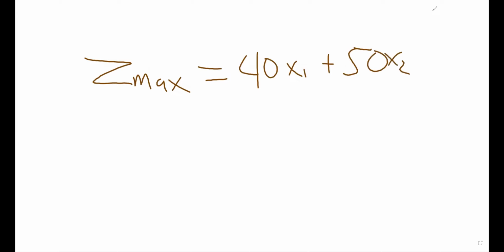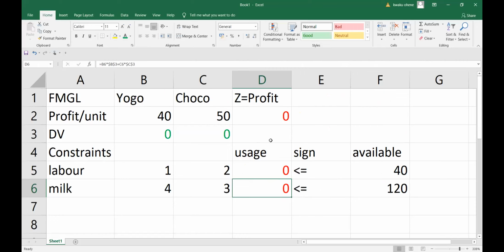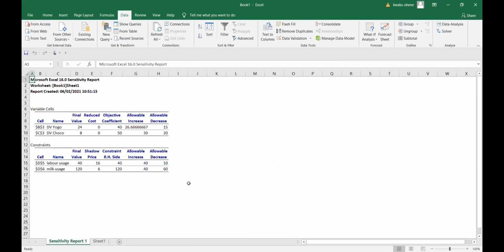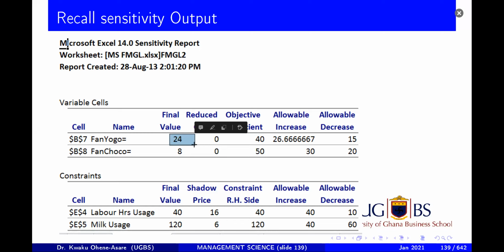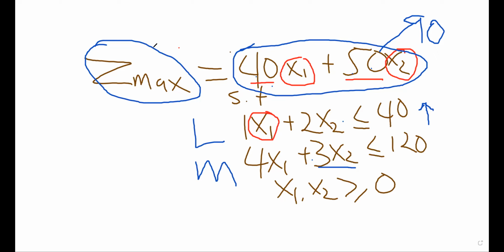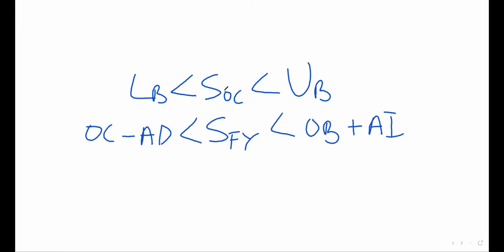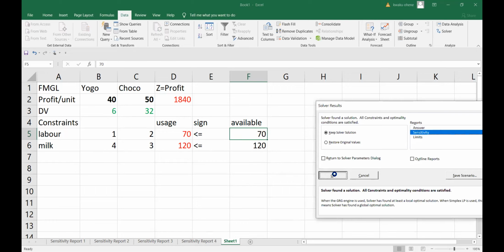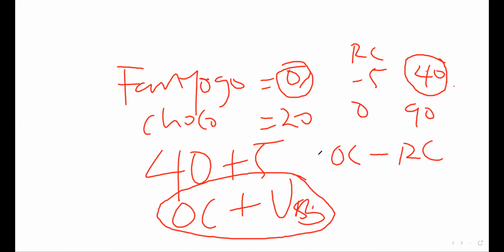L5 Management Science Excel Solver LPP Sensitivity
This section details the formulation and solution of an LPP in excel and the various sensitivity analysis that can be taken once the optimal solution has been achieved. Practical demonstration on the two-variable case is presented first.